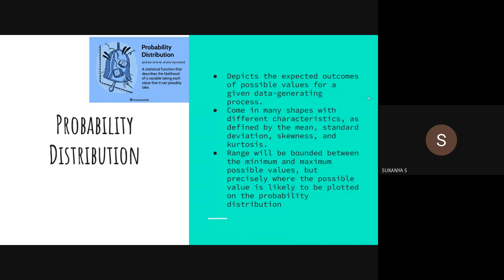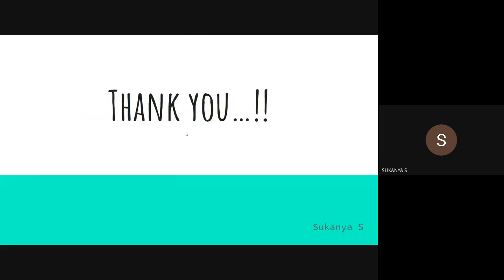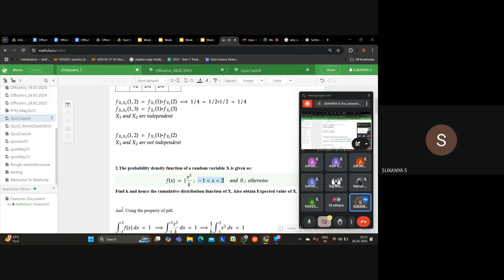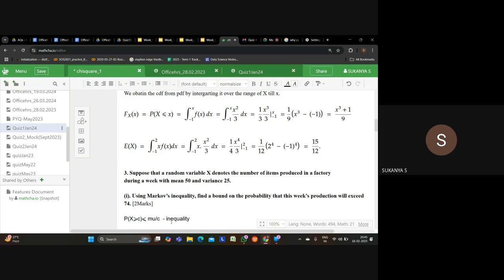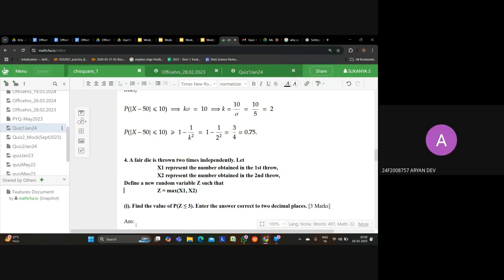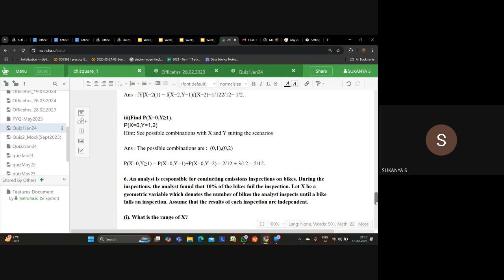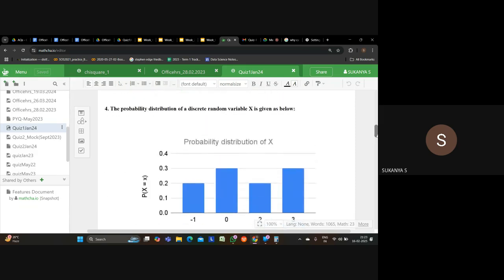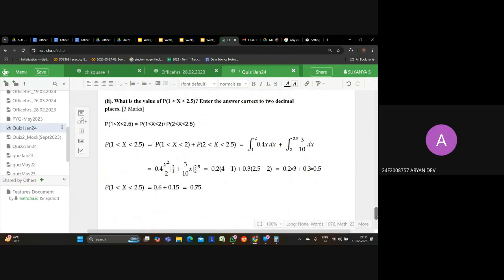Statistics 2 | Quiz 1 Revision Session | January 2025 term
Chi-Square Statistics Club of Nilgiri House presents  Quiz-1 revision session on  Statistics 2